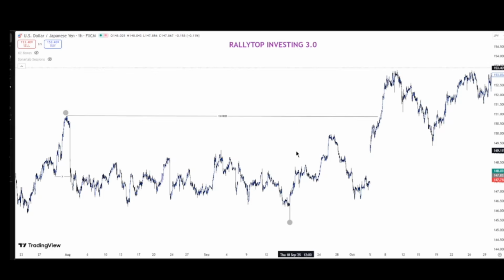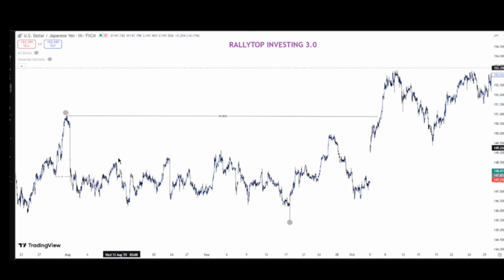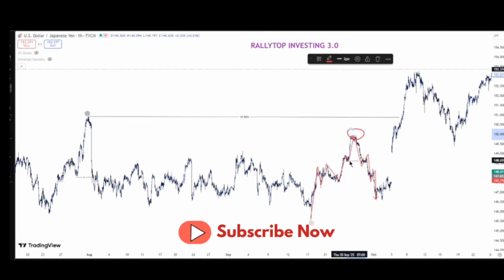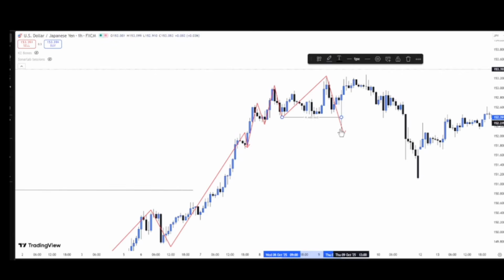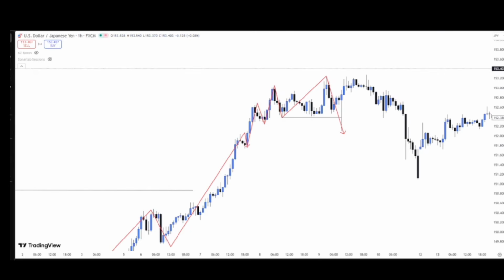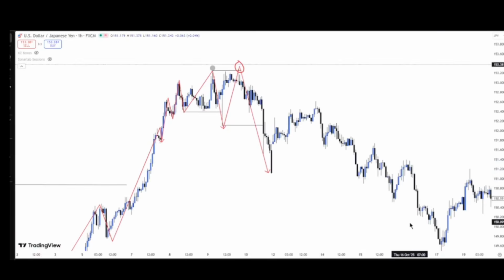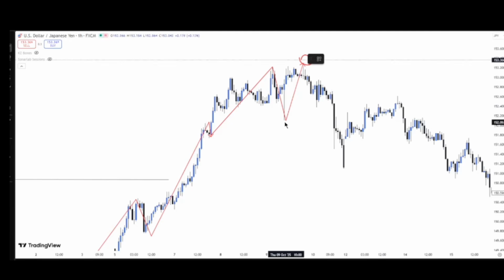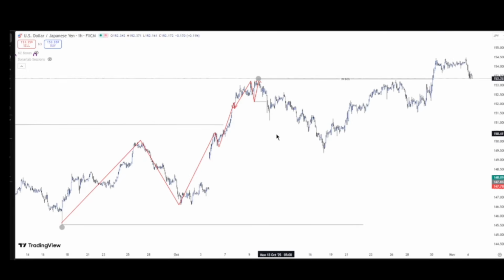You're Marking The Wrong CHOCH 🚀🎉 | RI 3.0 | SMC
Join our exclusive community/1-1 mentoring

📍Payments ONLY in Crypto

smart money entry strategy, daily bias, forex entries explained, smc entry strategy, best entry in forex trading, market structure shift, liquidity based entry, smart money forex entries, rallytop investing

smc entry strategy, daily bias, smart money forex, entry strategy, liquidity forex trading, sniper entries, forex trading tips, rallytop investing